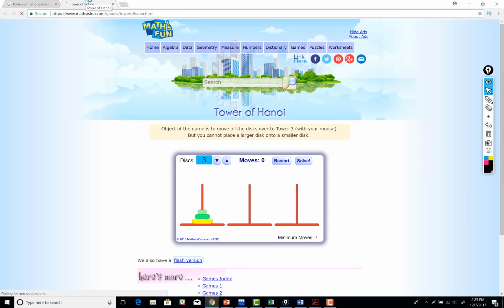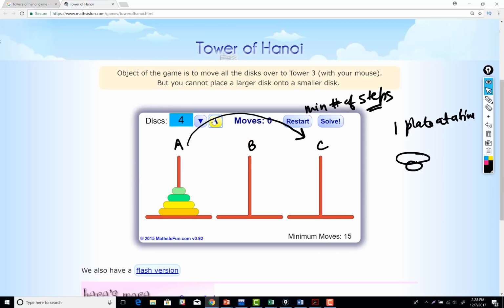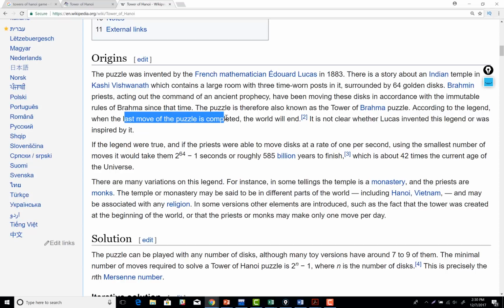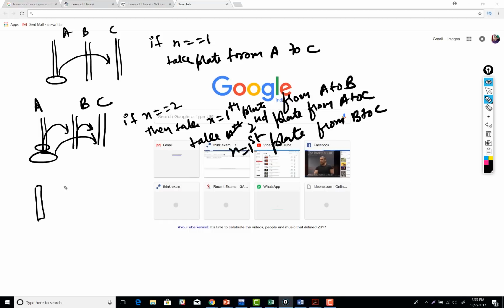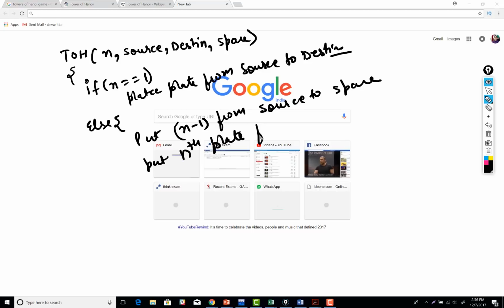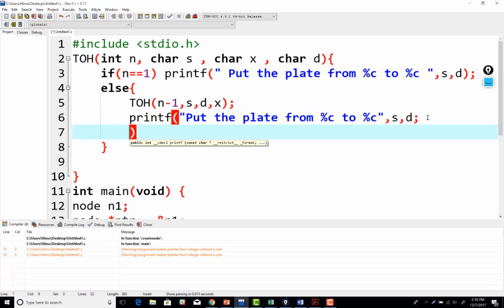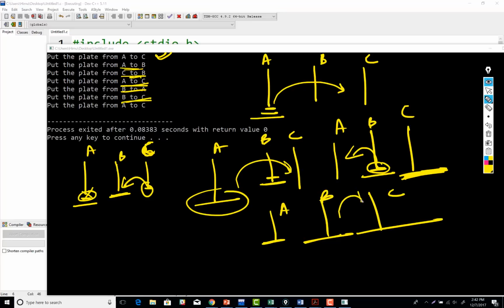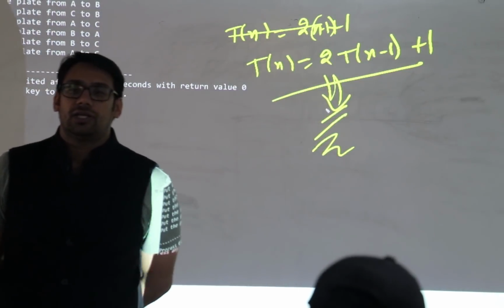Towers of Hanoi - Application of Stacks in recursive programming gate lectures computer science